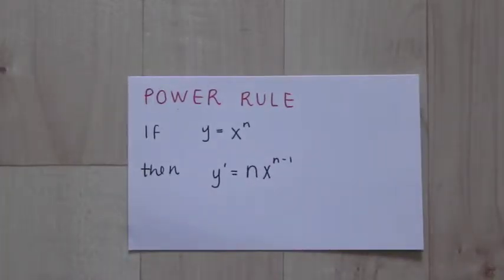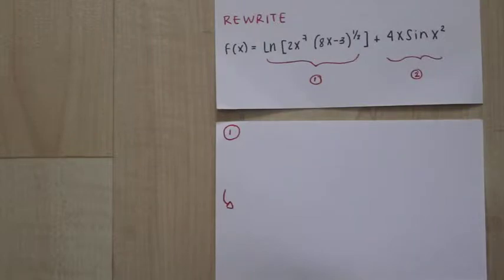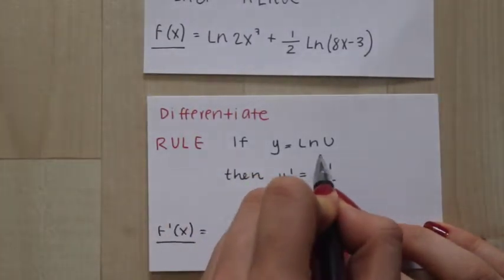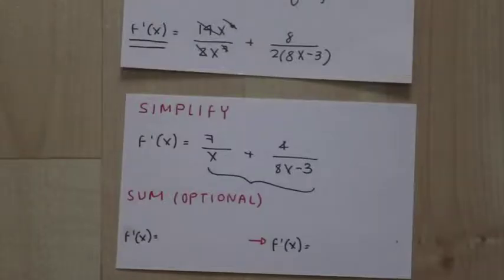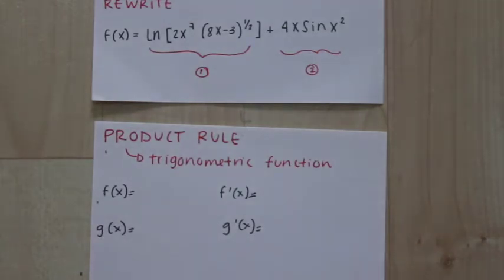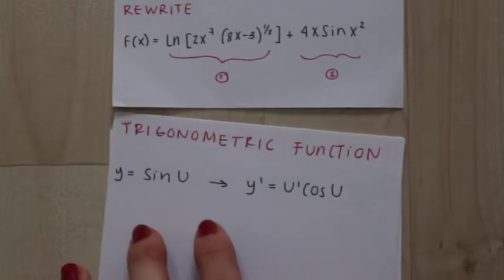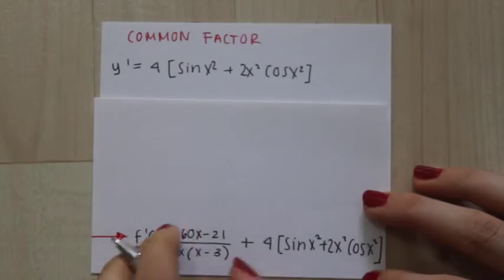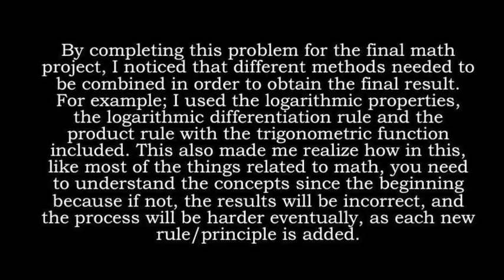Math Final Project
Note: The procedure part of the problems lasts 5:00 min.
Song: You-The 1975